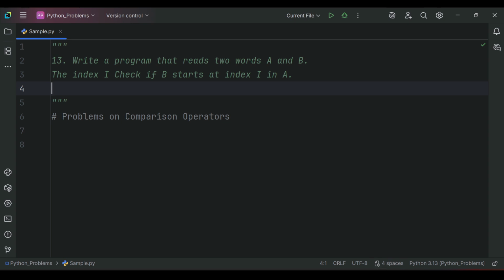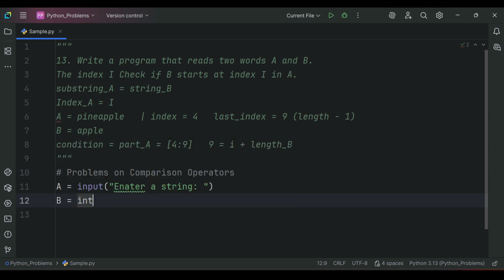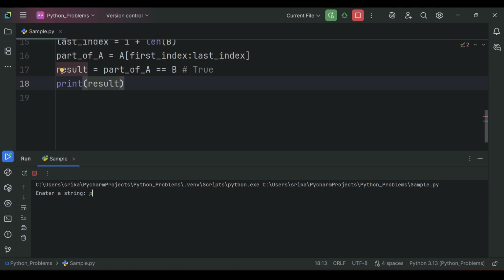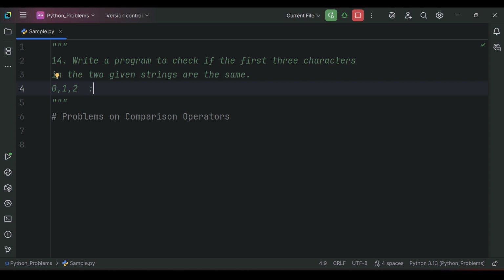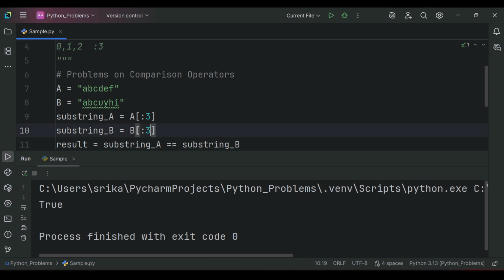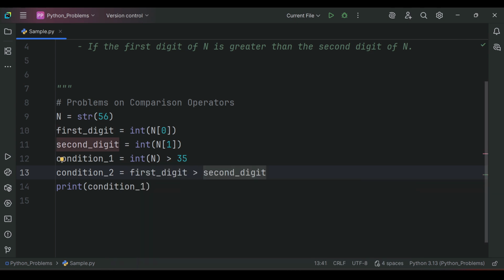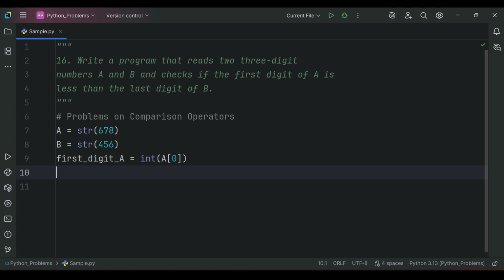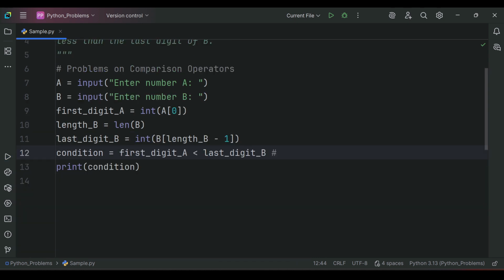Comparison Operators Explained with Practice Problems in Python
Comparison operators are the backbone of decision-making in programming. If you’re a beginner or preparing for interviews, these examples will help you practice and understand how to use them effectively.